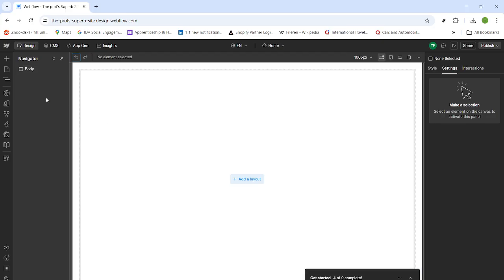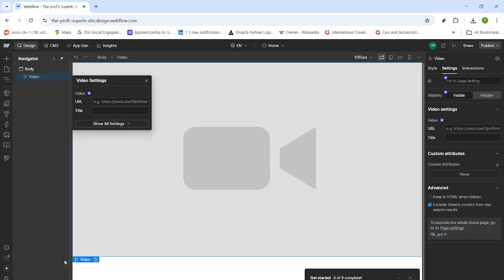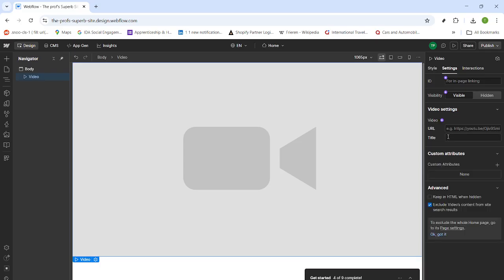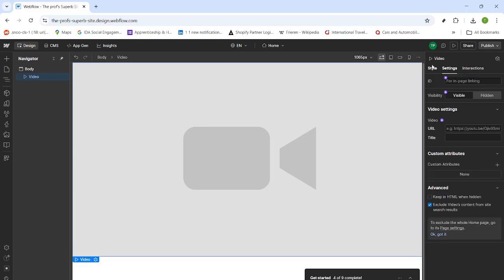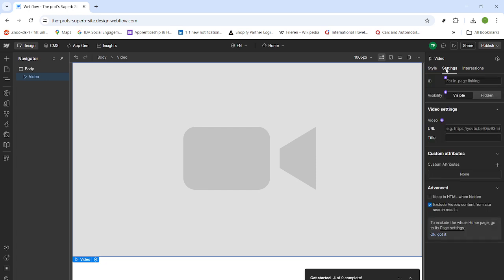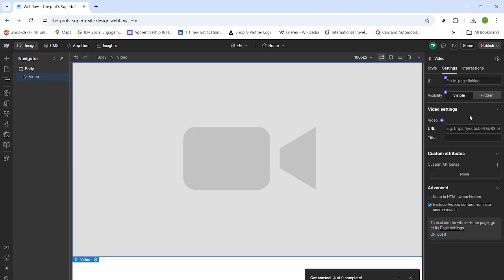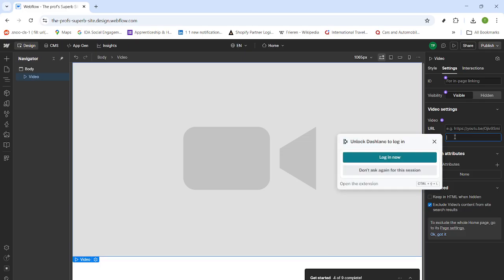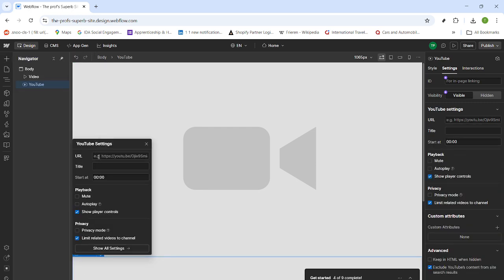How to Add Video to a Webflow Website (Tested)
In this video, we discuss how to add video to a Webflow website directly to create a highly engaging, visual media presentation UI. Taking control of interactive content creation improves your digital aesthetic tools massively. Follow this Webflow tutorial for visual web design.

00:00 Intro
00:11 Open the add panel and head into the media section
00:21 Choose the video element
00:33 Expand show all settings
00:41 Video component indicated in the settings
00:48 Custom attribute section
00:59 Make sure the video element itself is selected
01:13 Playback and privacy sections
01:29 Switch between ID, Style, Settings, and Interactions
01:36 ID field
01:42 Style
01:48 Settings
01:52 Interactions
01:58 Visibility control
02:06 YouTube settings
02:15 Start at
02:26 Summary